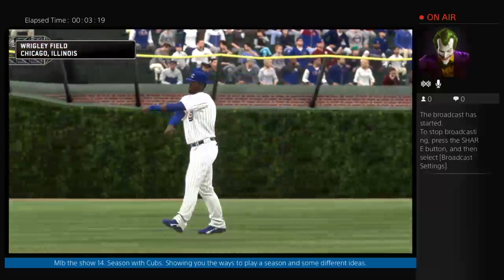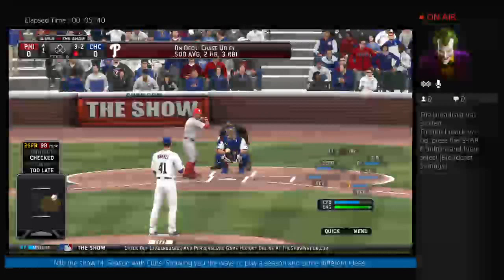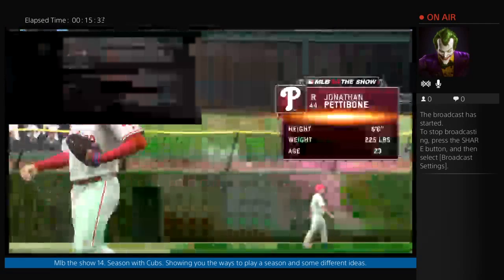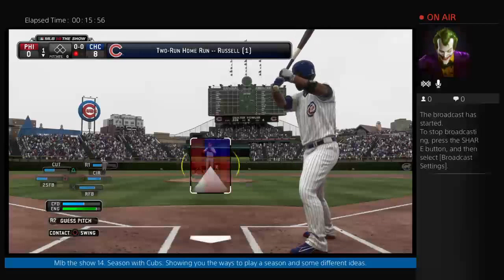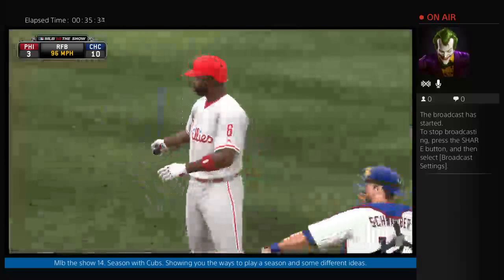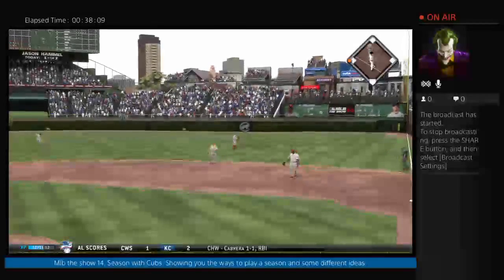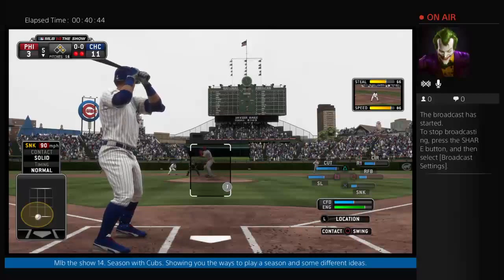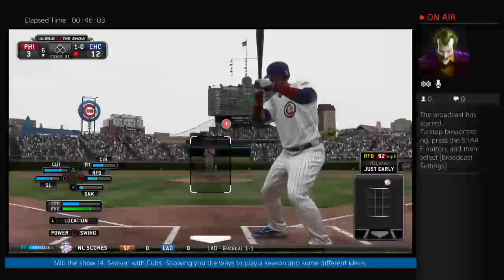Mlb The Show 14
Gaming videos and some other goofy stuff